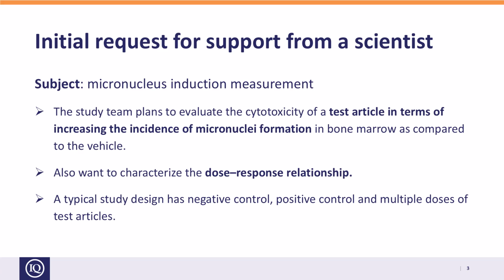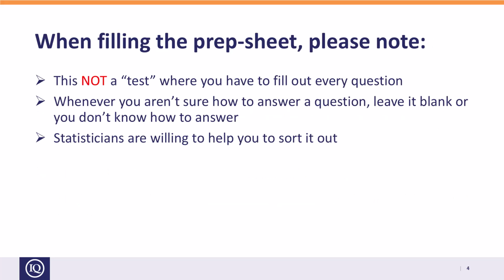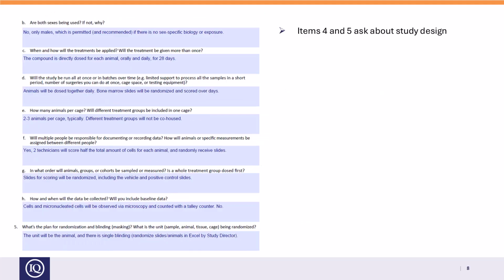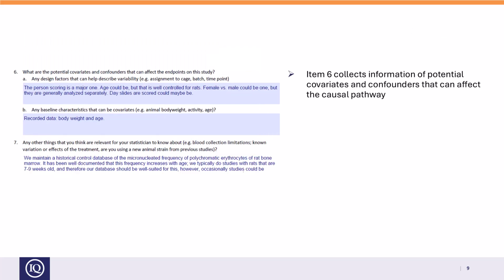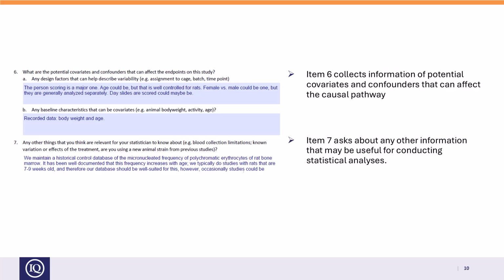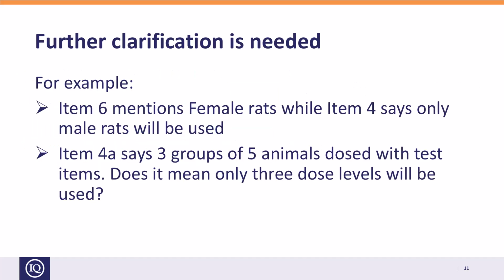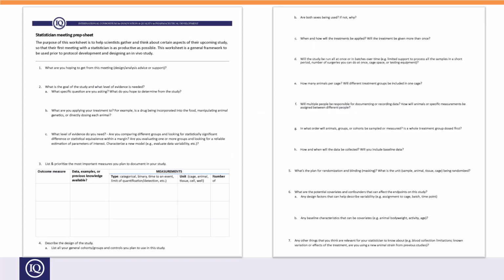Statistician meeting prep-sheet: Demo using a real example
Webinar presented on September 18, 2025.

IQ Consortium
3Rs TPS Leadership Group and Statistics Leadership Group
Reproducibility Working Group